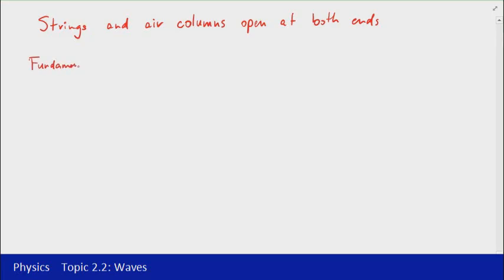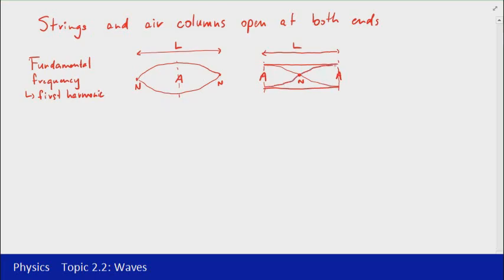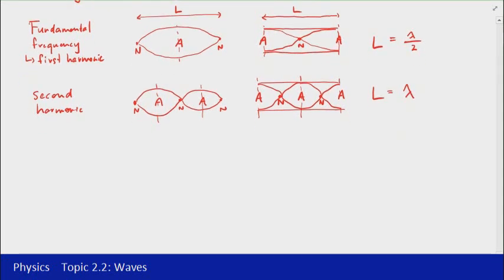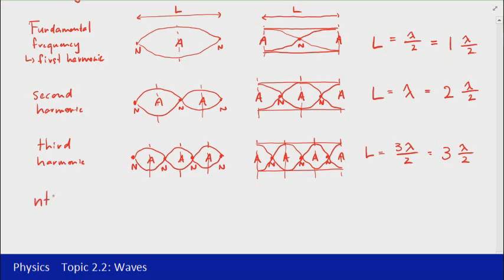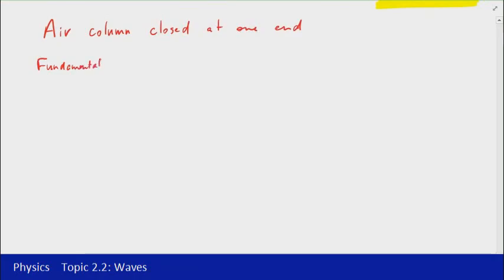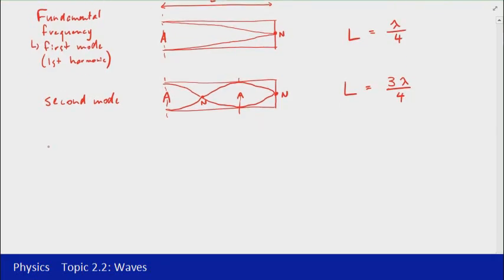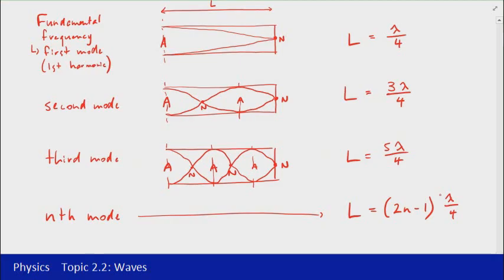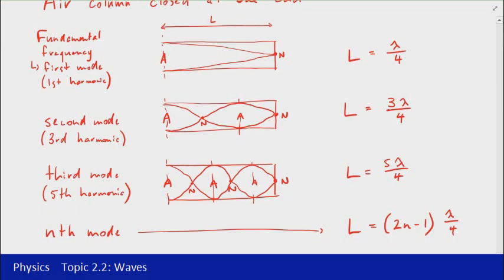QCE Physics - 2.2 Waves Part 7: Strings and air columns